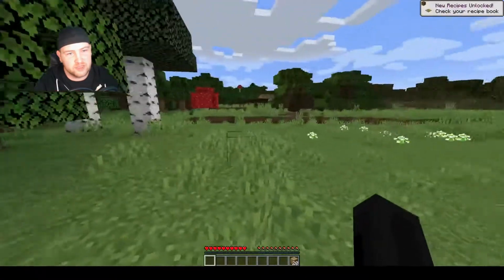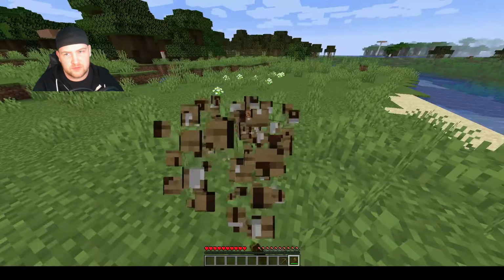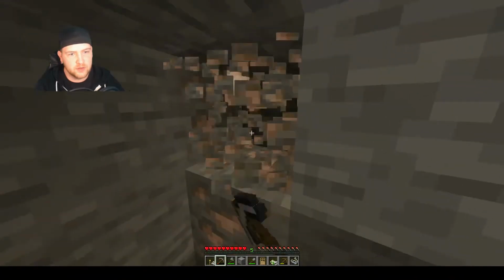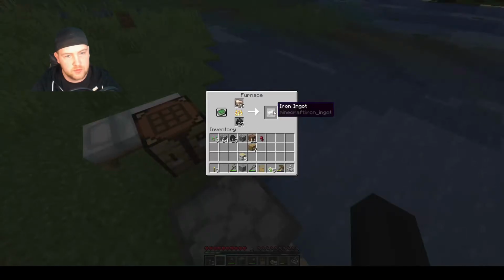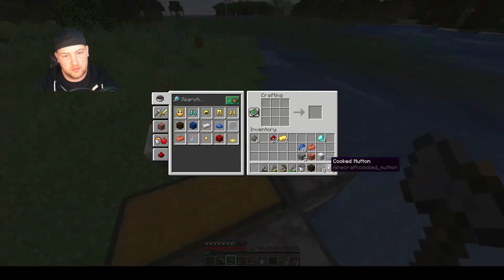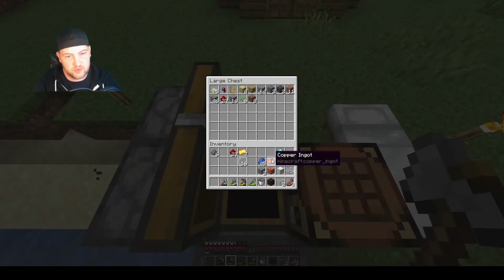Minecraft 1.17 The Begining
Starting a New World on 1.17. Watch live on Facebook, Youtube, and Twitch on Tuesday, Thursday, and Saturdays.